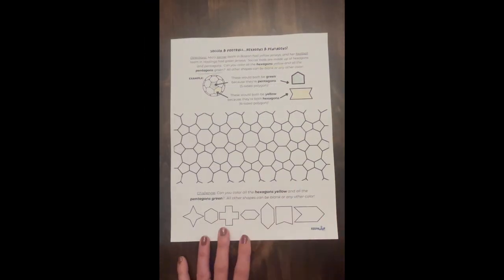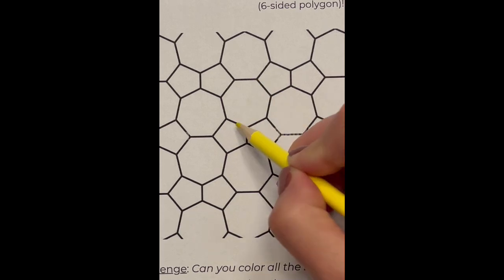Series 2 - Soccer & Football, Page 9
Take a deeper look at our Kiddywink Crew Activity Book, Series 2 with Lindsay!